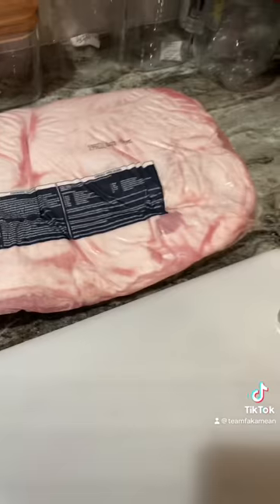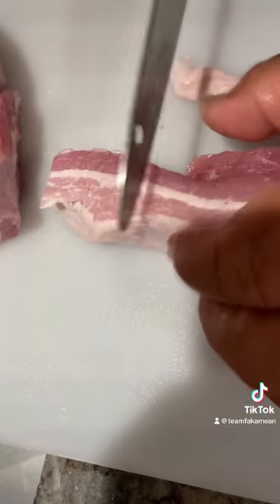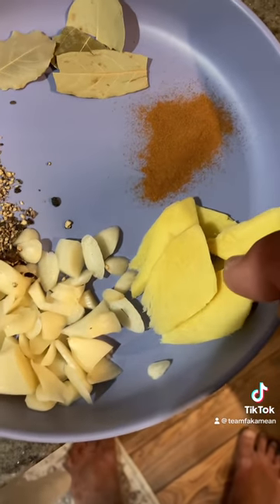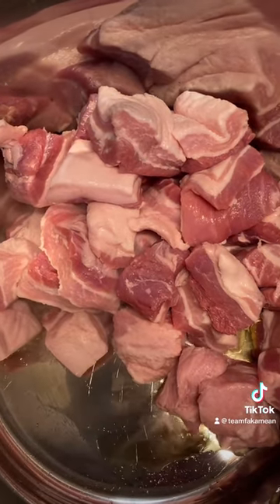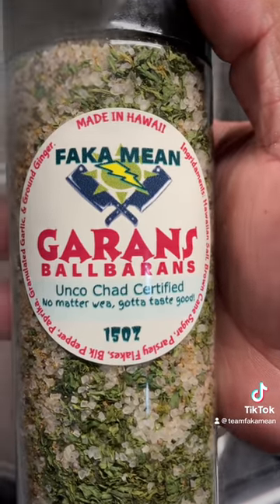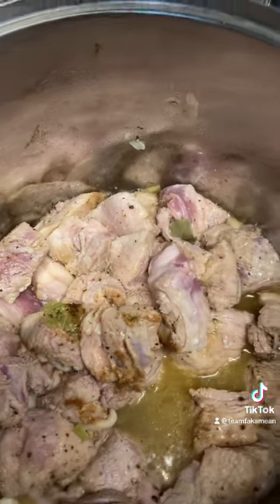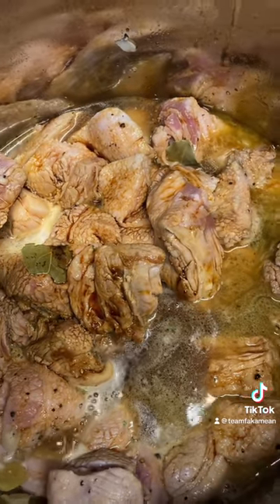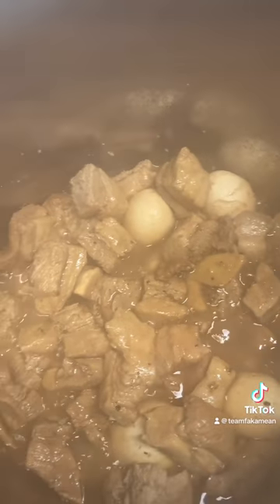Home cooking In Michigan Adobo Unco Style